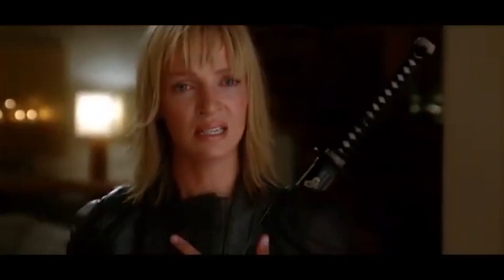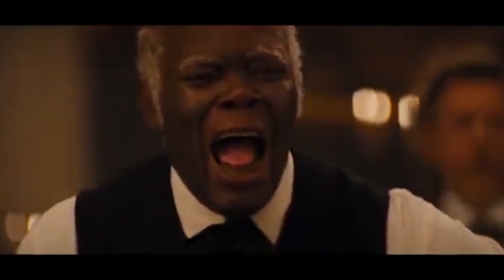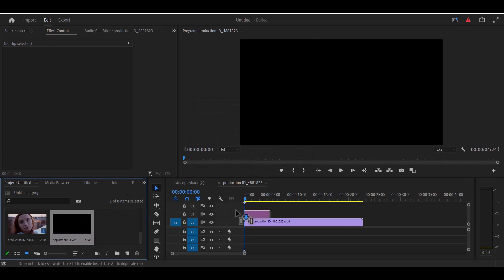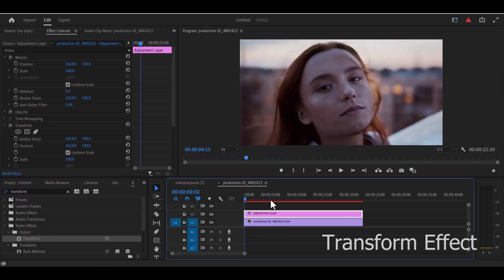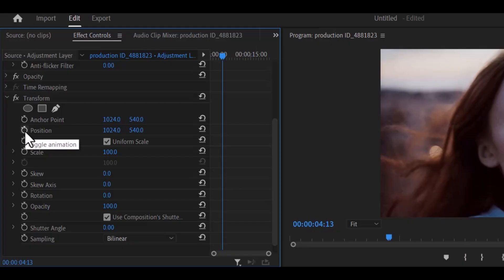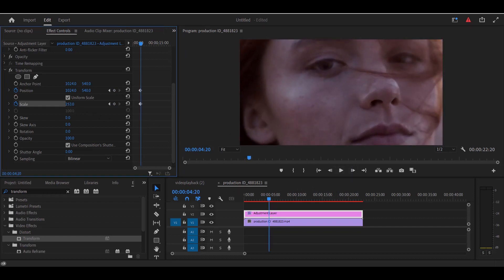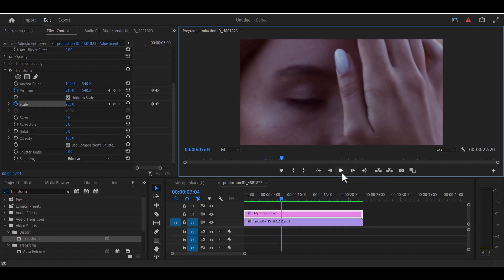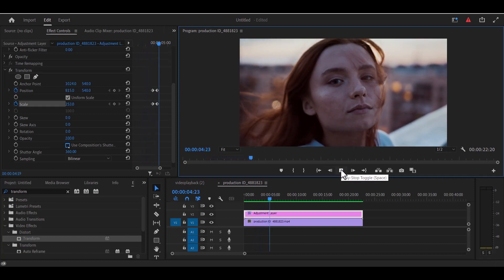How To Create TARANTINO CRASH ZOOM Effect IN Premiere Pro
. the quick snap zoom effect is used a lot by q Tarantino to create this Crash zoom Effect which draws attention to a character, subject, a portion of a clip.

usually this effect is done in production using a power focus zoom lense which means that the video maintain focus on it's subject and doesn't loose quality or focus.

but in this Adobe Premiere Pro cc Tutorial I'm going to show you how to digitally create this quick snap zoom effect

chapters
00:00 intro
00:31 crash zoom effect
01:40 outro

please Note that videos with high resolution are preferred when doing a speed crash zoom in premiere pro as videos shut with phone would loose quality and quickly become blurry when a punch zoom effect has been applied on it.